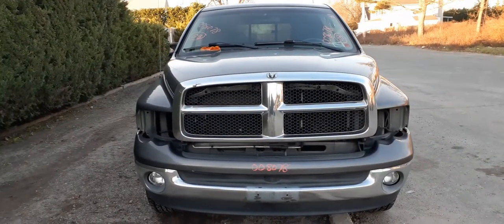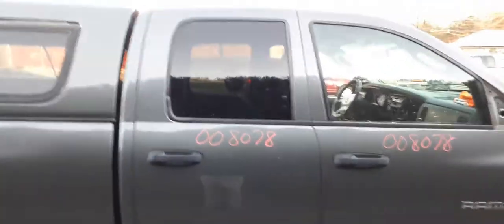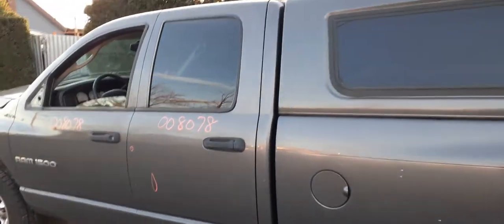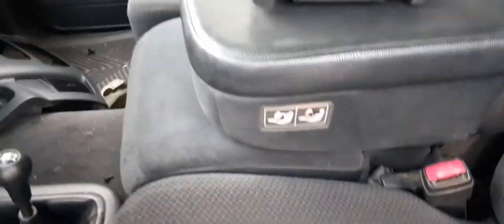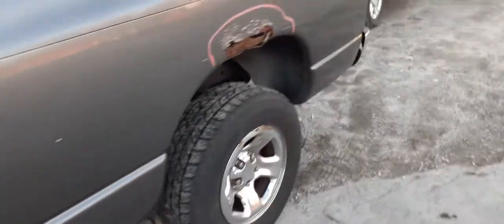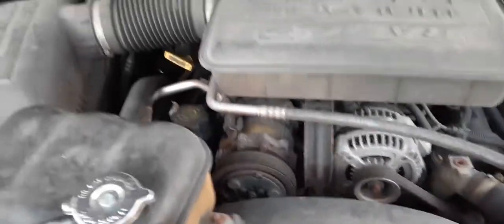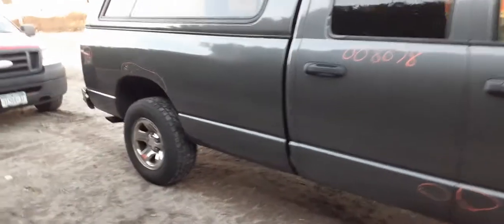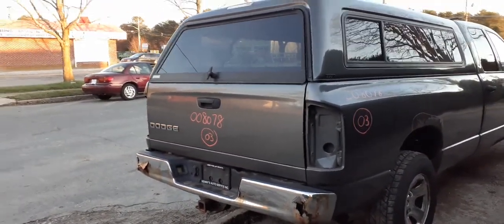All American Auto Wreckers is Dismantling this 2003 Dodge Ram 1500 Quad Cab 4x4 4.7 at Stock # 8078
This 2003 Dodge Ram 1500 4x4 Quad Cab has a bad 4.7 magnum motor. This Ram pick up has a good 4x4 auto transmission and transfer case. This ram came in missing some parts but has a bad 4.7 engine. It also has 3.92 gear ratio in the rear and front diff. The body of this 2003 ram 1500 is clean all around. The bed has its rot over the wells like most Dodge rams do. The interior is clean also with 40-20-40 front seats and fold up gray cloth seat in the back. The trim Code for this ram is M9DV Gray cloth and has a Gray Paint exterior with a paint code of PDR. If we can help you with any parts from 2003 didge ram 1500 PLEASE call Moe-Larry or Curly at Toll-Free or go